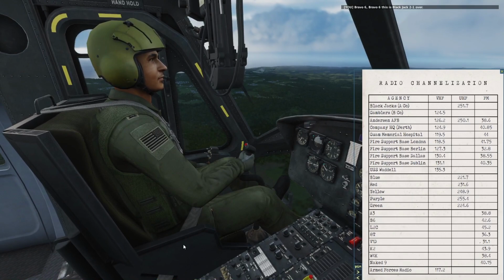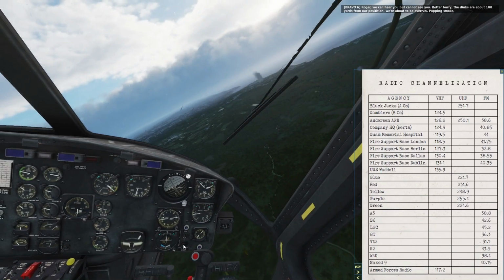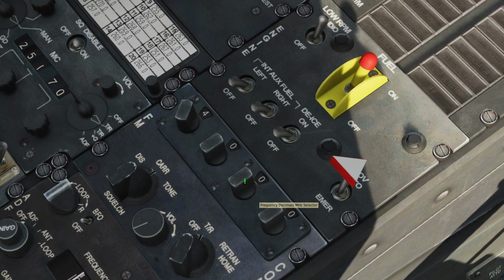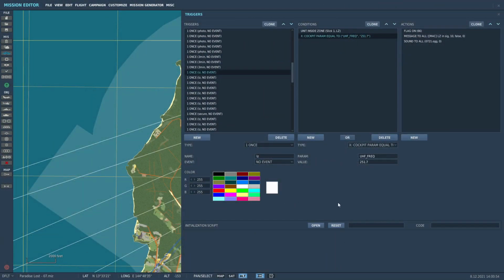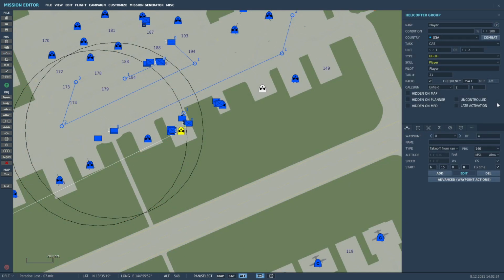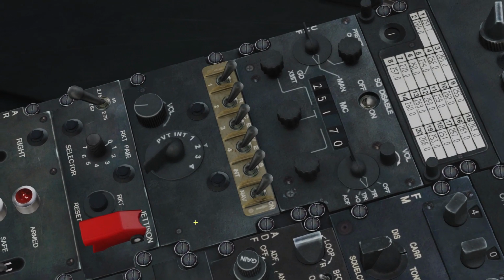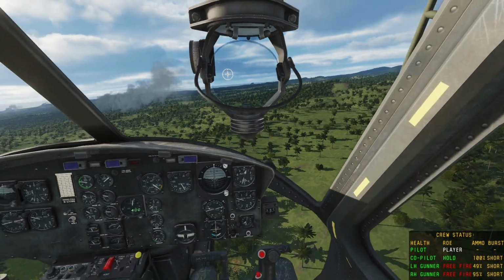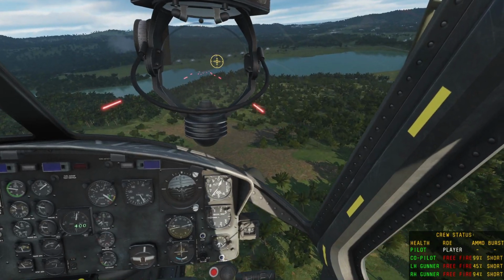UH-1H Huey Campaign Update - Paradise Lost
Here's a little update on 'Paradise Lost', my upcoming UH-1H Huey Campaign along with some important campaign tips.